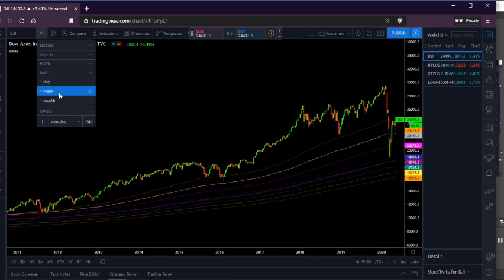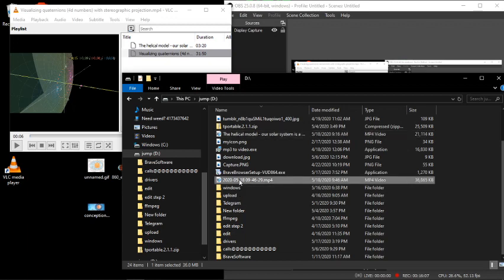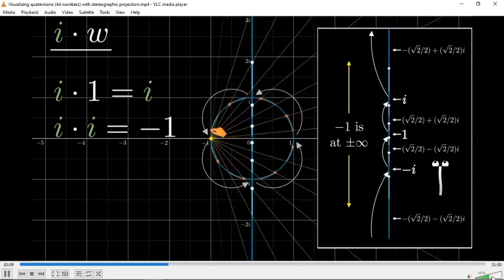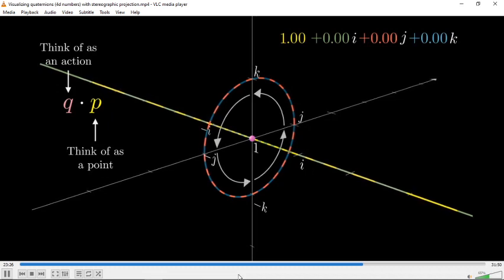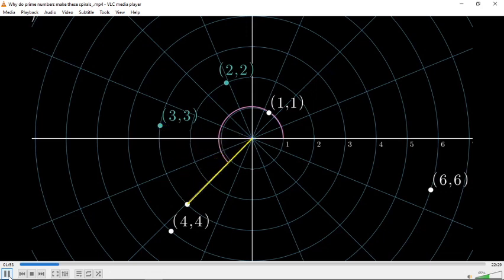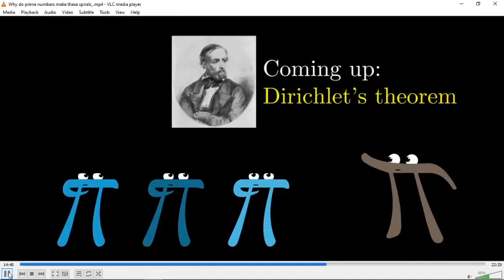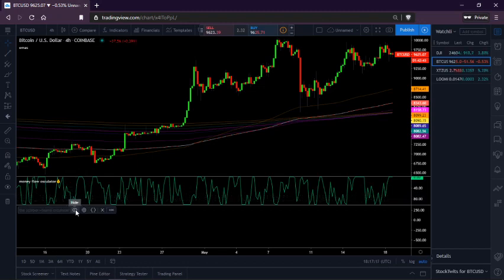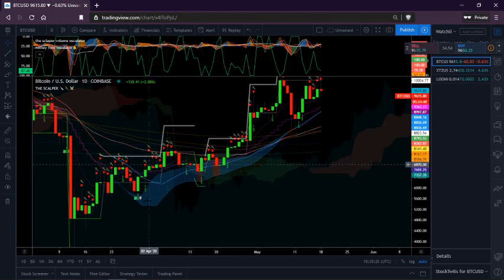Trading and the importance of wave functions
in the video, I will be discussing on how indicators work and the development of my indicator;
-THE SCALPER OSCILLATOR, this indicator is custom-built to detect market moment.   The crypto market has three distinct markets; altcoins; bitcoin and stablecoin. This is the visual representation of the cycles of money flow and into where the money is flowing.    (currently still under development)

Also i accept crypto for tacos🌮
 btc  1LvkyxoJzE73qpKEXJ34VCGLWsatzfVo6m
 Xtz    tz1RB1wYGmXrkCMynaMdeicNZNPsjYHHGWEq
BCH  1LvkyxoJzE73qpKEXJ34VCGLWsatzfVo6m
ETH  0x4f668a28396186e849ca7f751ebb98cd68101a1f

*** Nothing in this channel should ever be taken as financial advice.
Bitcoin’s Price Is About To EXPLODE! Why? Fed Printing Money LIKE CRAZY + SMART-MONEY Buying 2020!